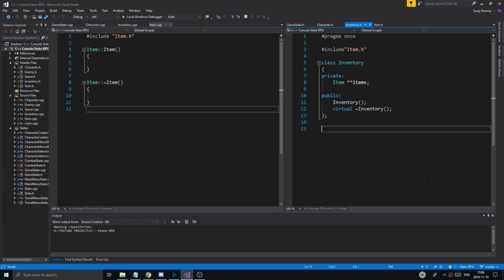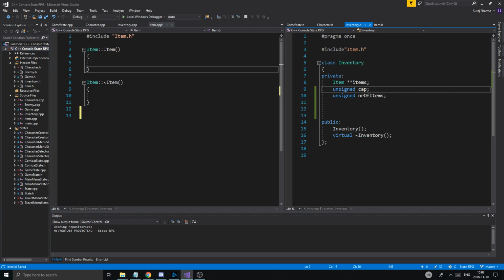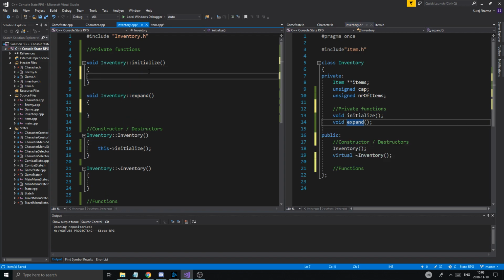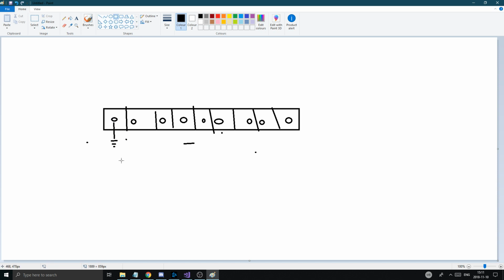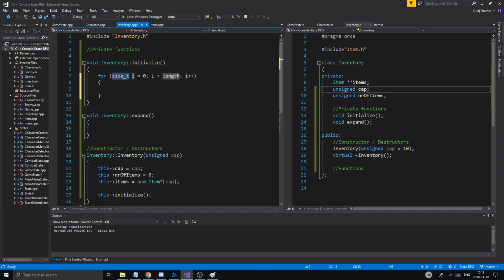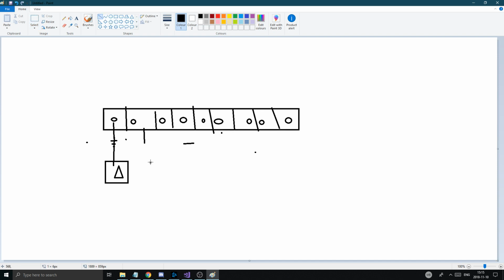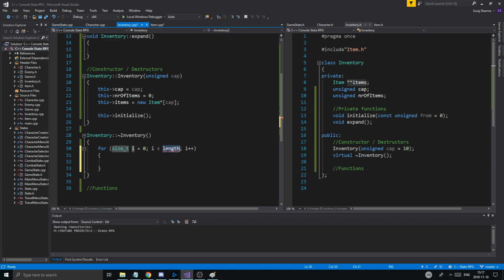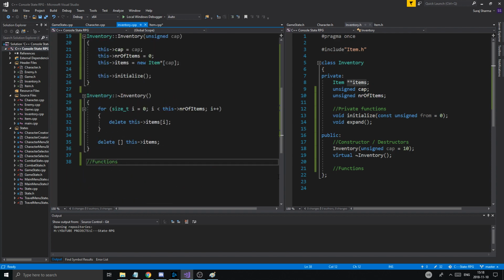C++ Game Development 2 | State RPG 31 | Inventory class (PART 1)